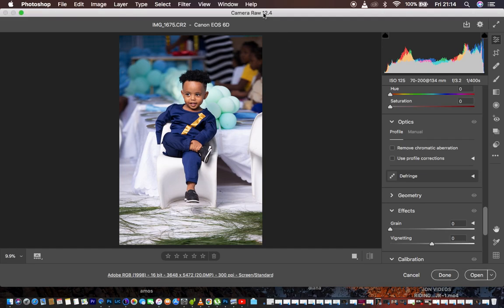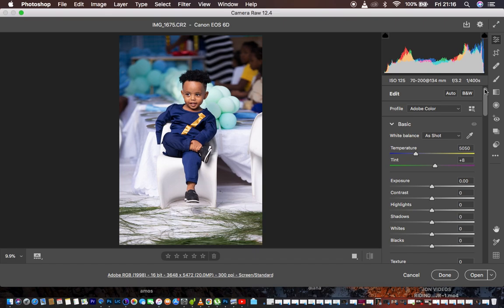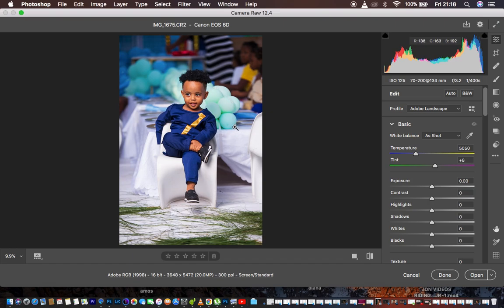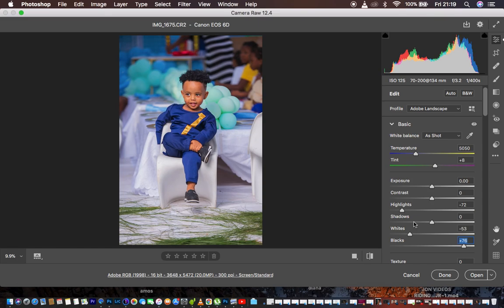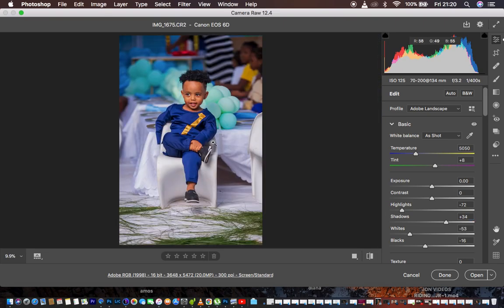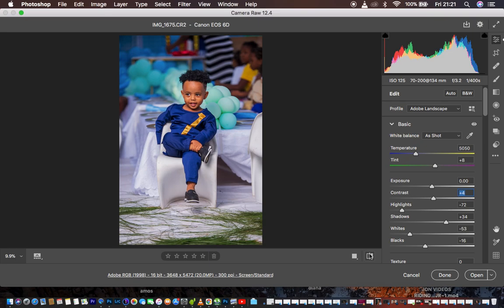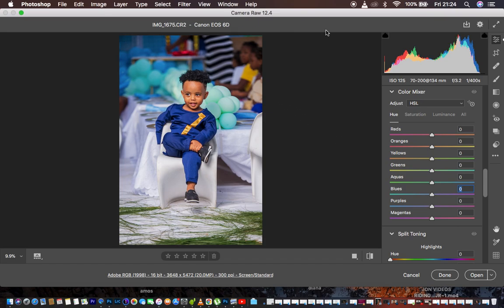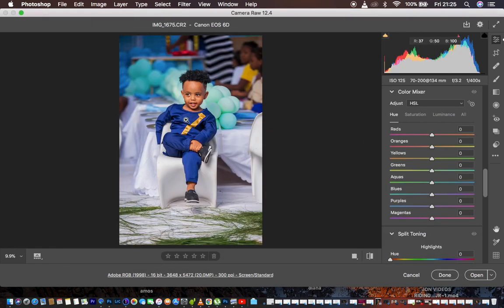How To EDIT RAW IMAGES IN PHOTOSHOP (Camera Raw and Lightroom) | Raw Photos Tutorial Photoshop